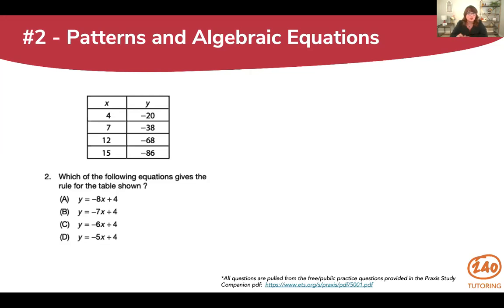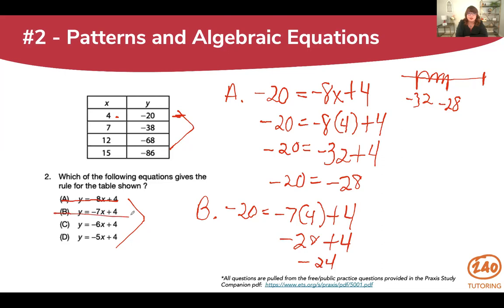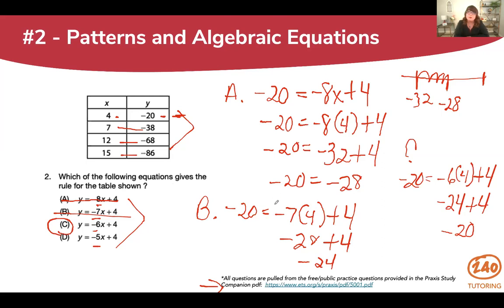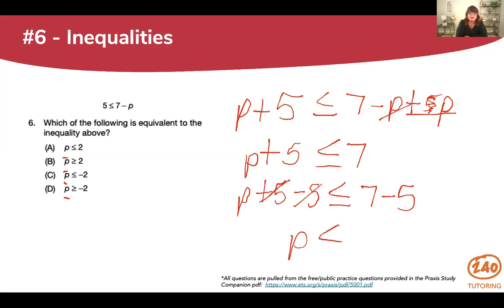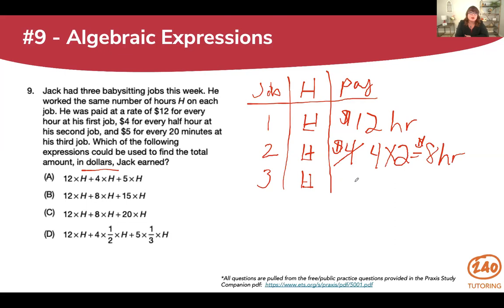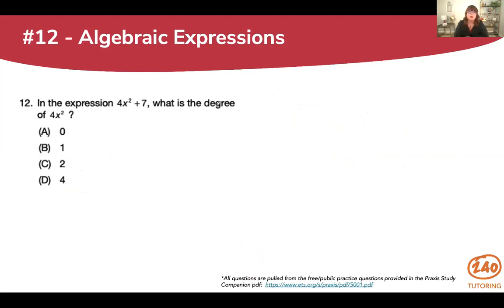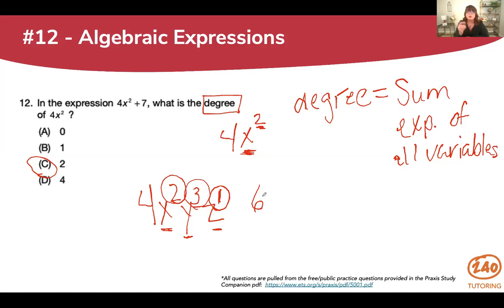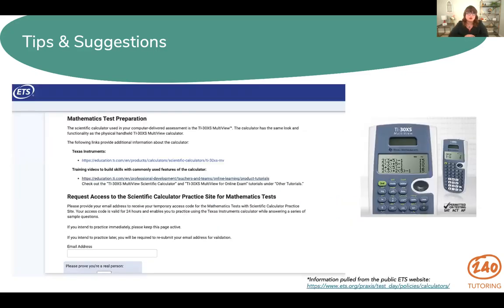Praxis Elementary Education Math Practice Questions 2020 [5003 Video 2]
Take a deep dive in the Praxis Elementary Education Math exam with Dr. Kristy Mulkey from 240 Tutoring. In this video Dr. Mulkey works through released questions from the test manual and shows you step-by-step what you need to know to pass your exam.

This is video 2 of 3 in an Elementary Education 5003 Mathematics Practice Question Series. Check out the other videos below:

As a part of your subscription you can get access to the full catalog of Praxis assessment materials, including the Praxis Elementary Education Mathematics study guide.. We're so confident you'll pass, we even offer a money-back guarantee.